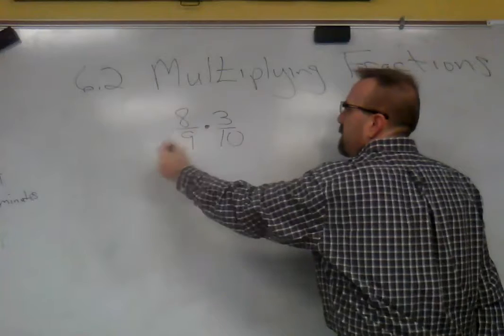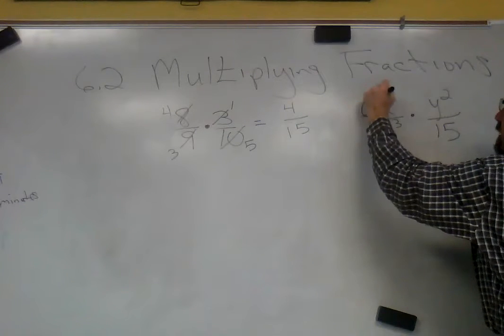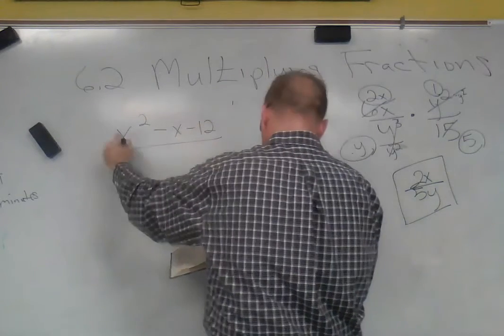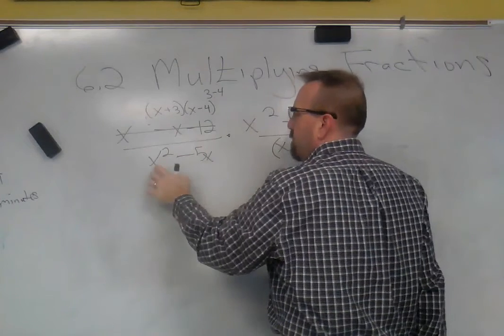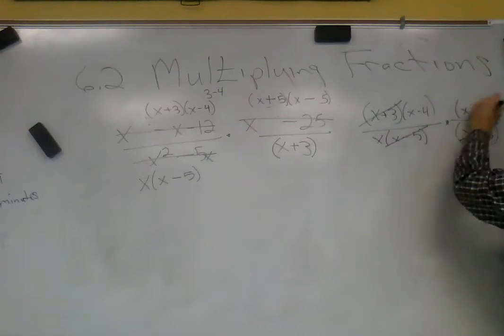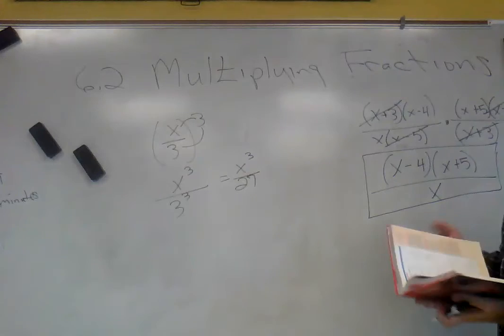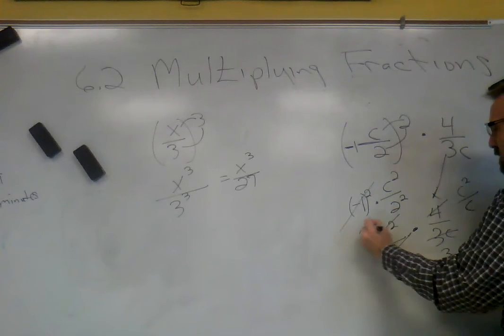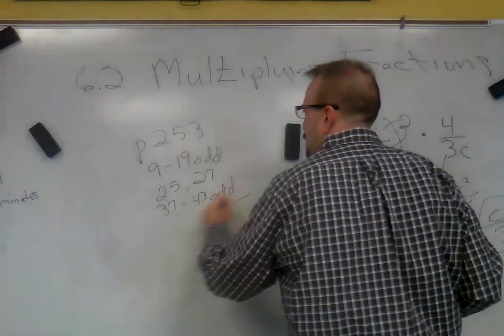Sissell 12 5 Algebra 6 2 Multiplying Fractions